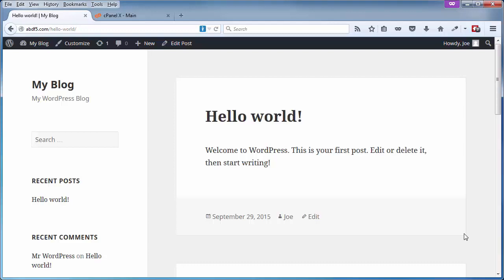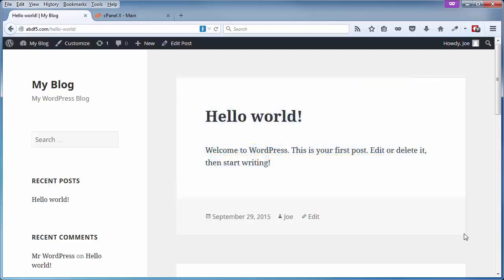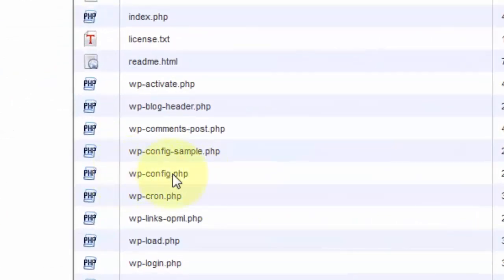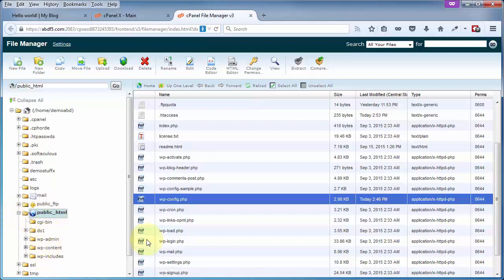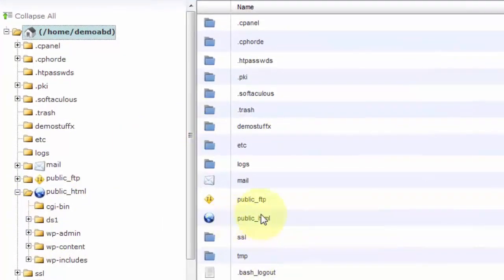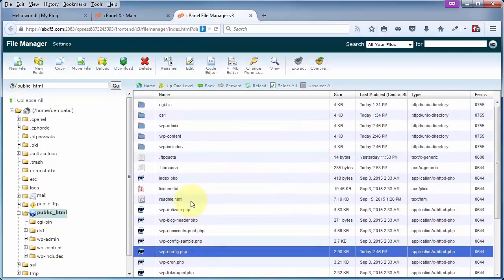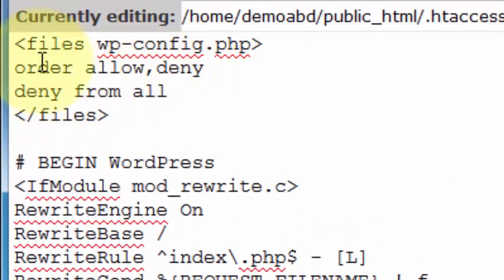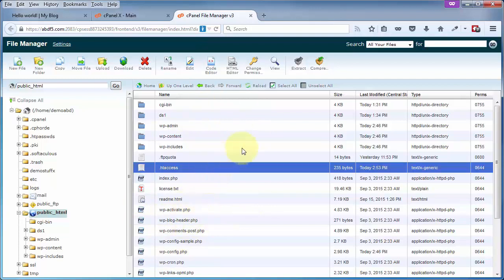How To Secure Your WP Config File In WordPress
Don't pay someone else to do your web graphics.  No Photoshop needed.  For all your graphics in one place, go to